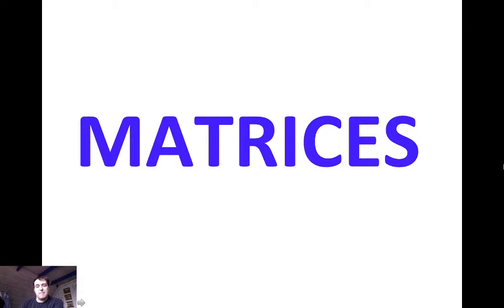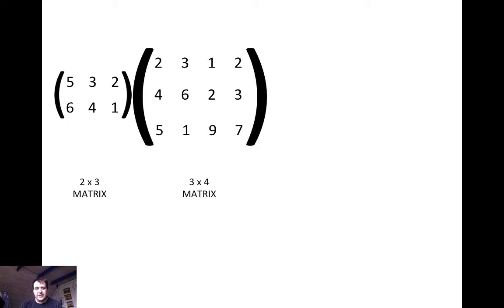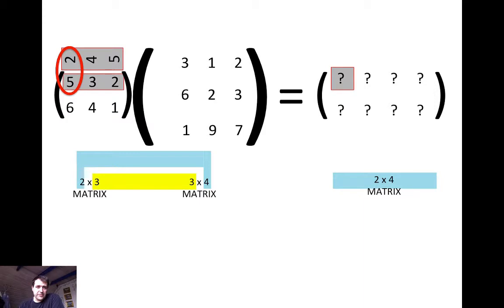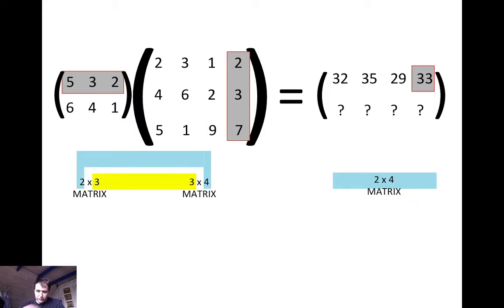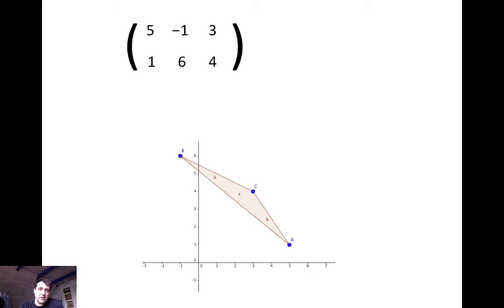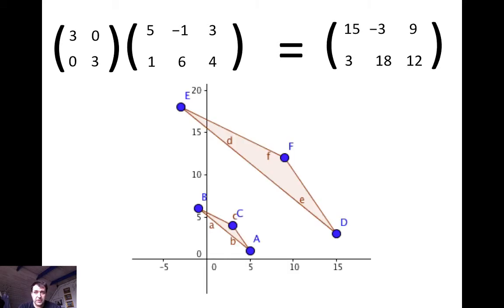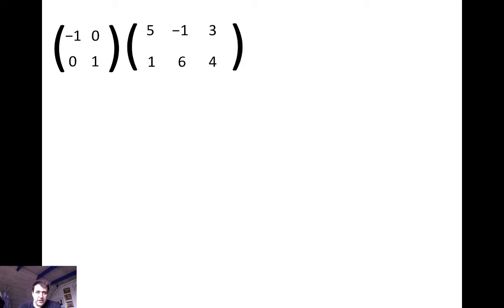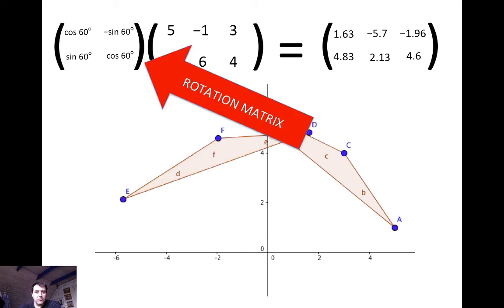Matrices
Matrix transformations